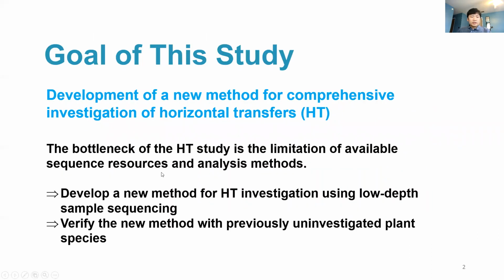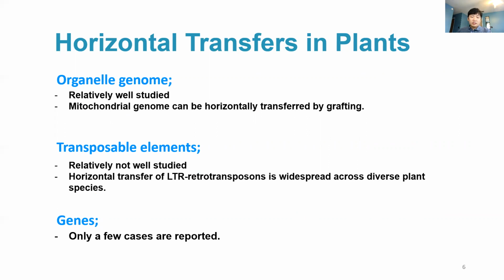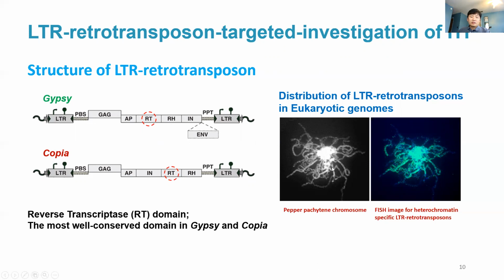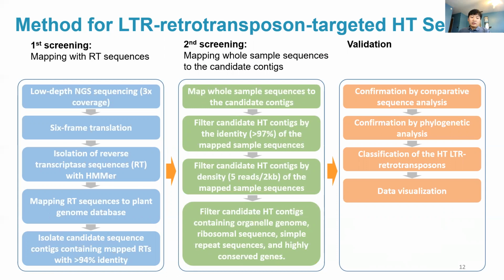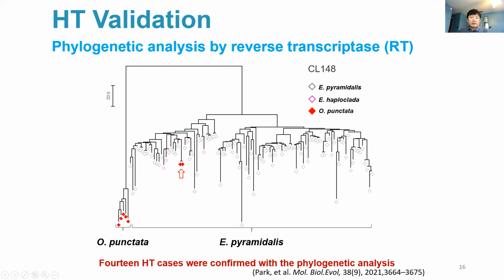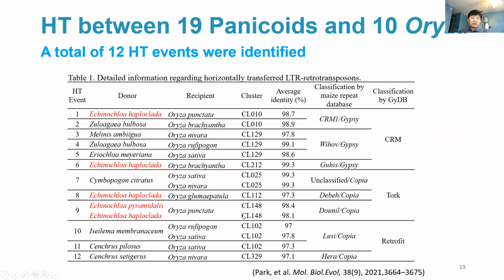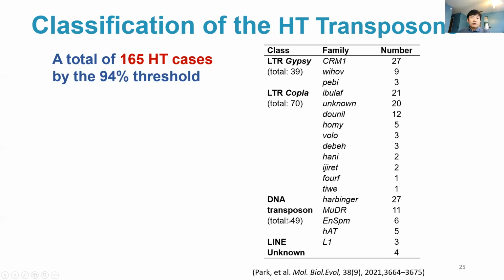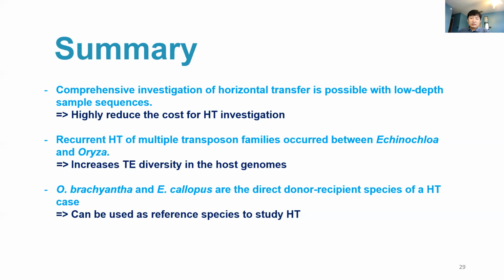Sample sequence analysis uncovers recurrent horizontal transfers of transposable elements among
Speaker name : Minkyu Park
Country : USA
Presentation title : Sample sequence analysis uncovers recurrent horizontal transfers of transposable elements among grasses